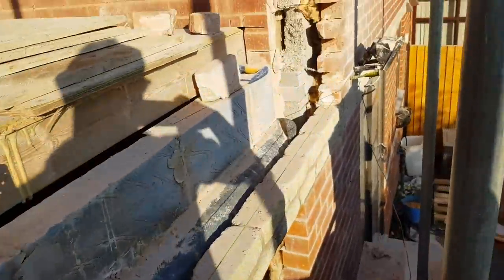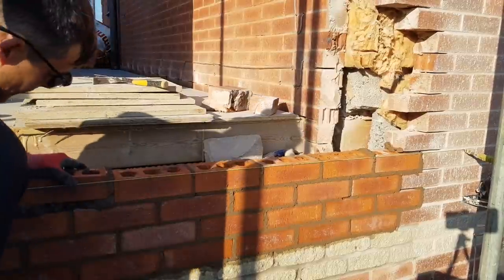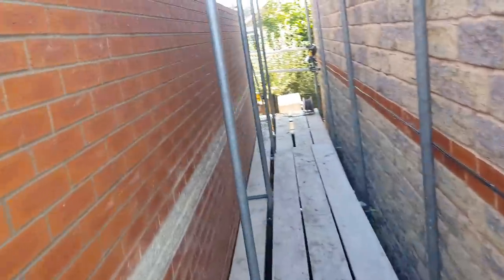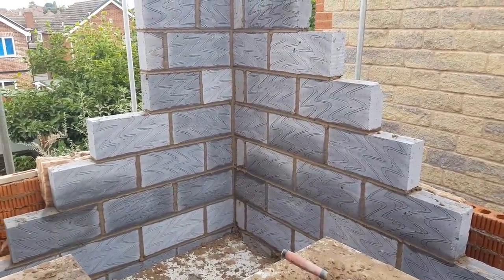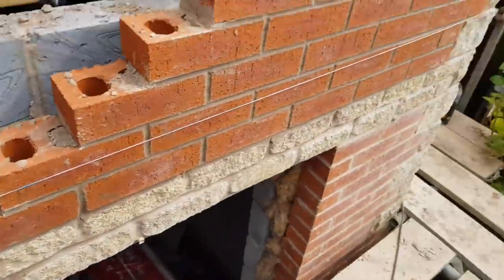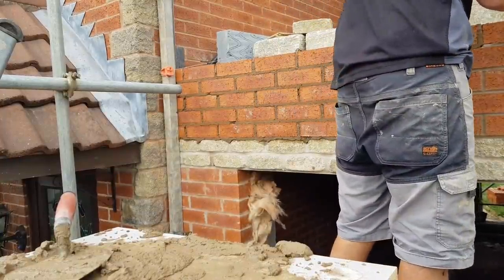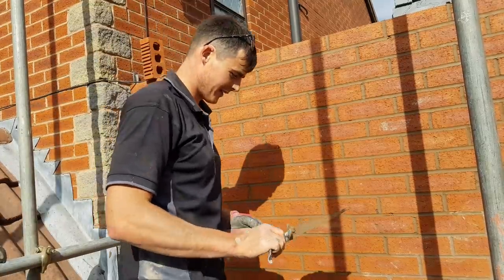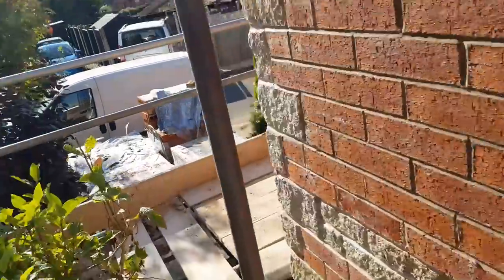Bricklaying - Extension - Useful Tips and Tricks for Bricklaying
Bricklaying - Real time- Tricks and tips I use daily to make my life easier while bricklaying!